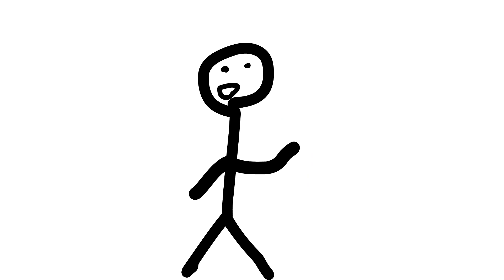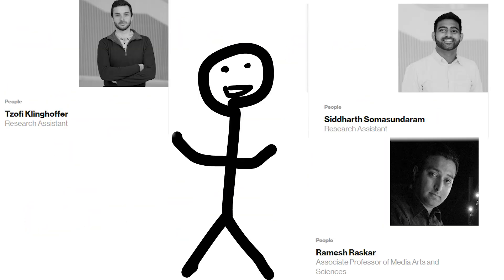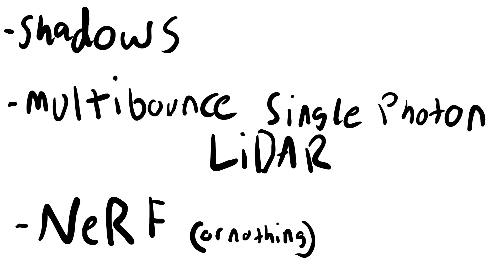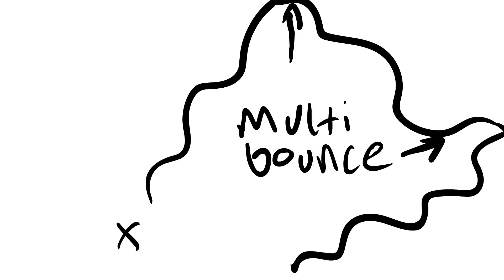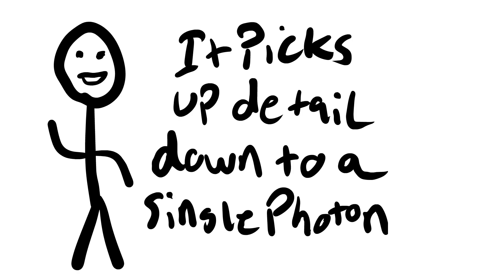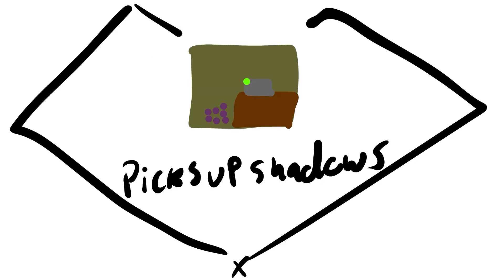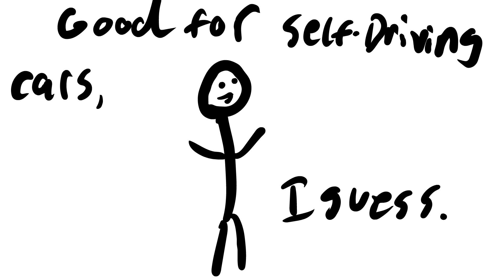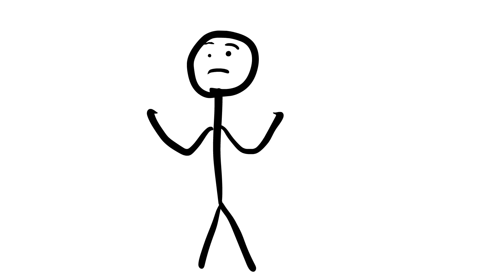LiDAR and How Machines See behind Walls.